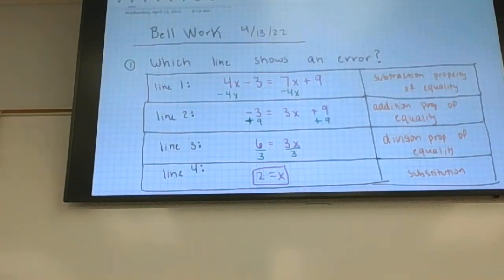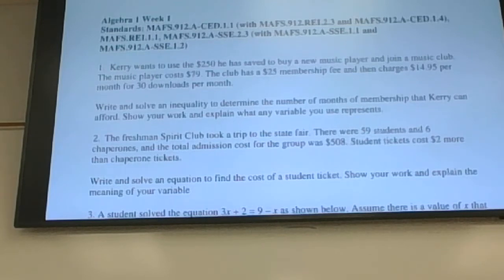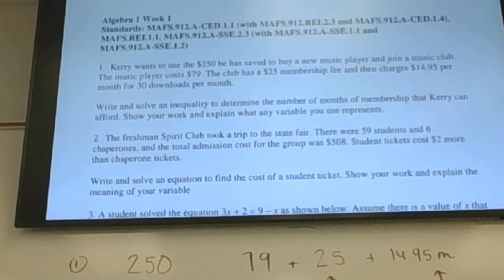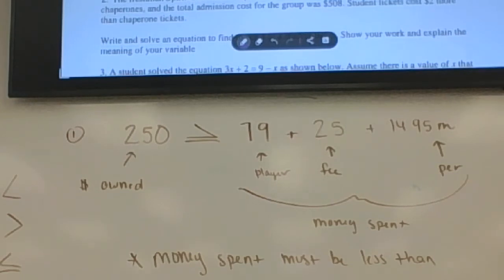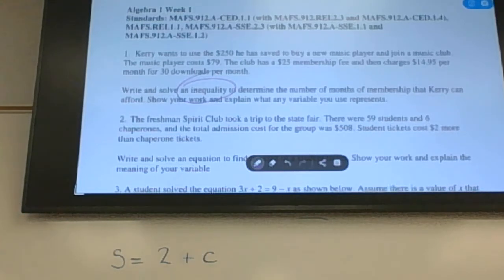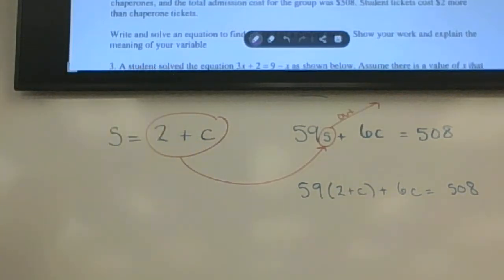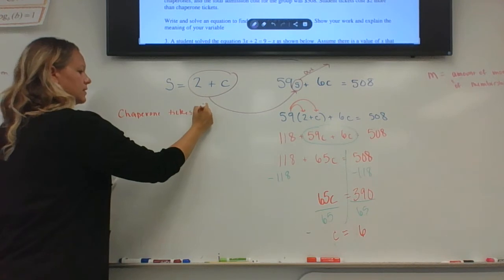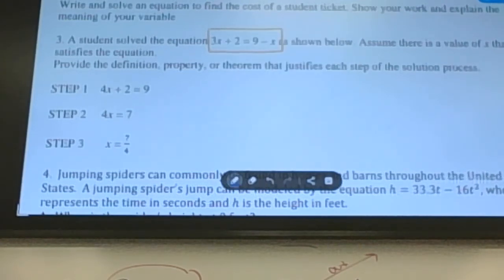Tuesday EOC review